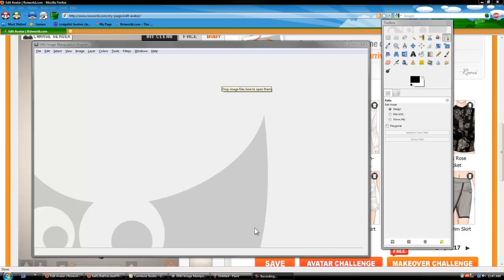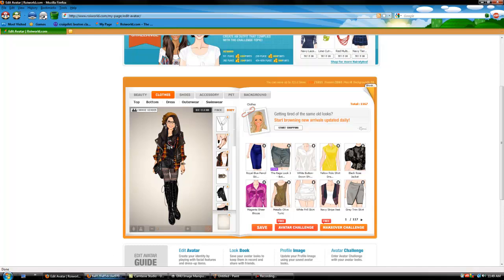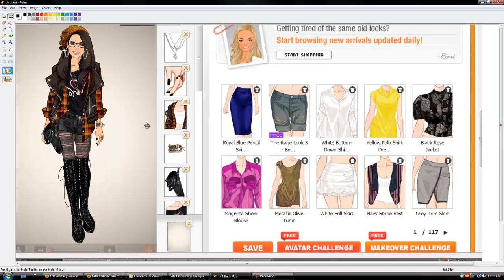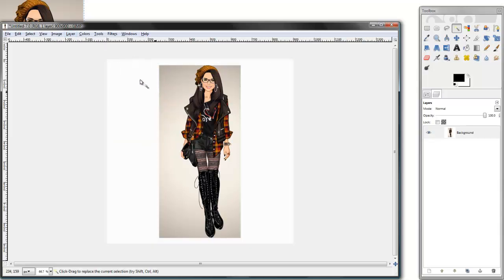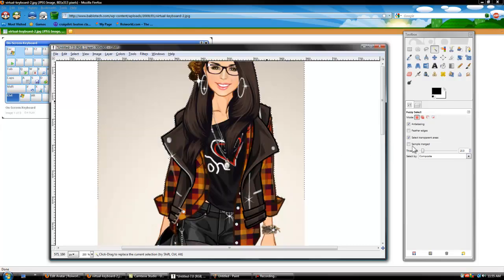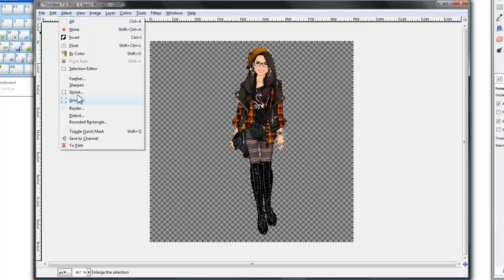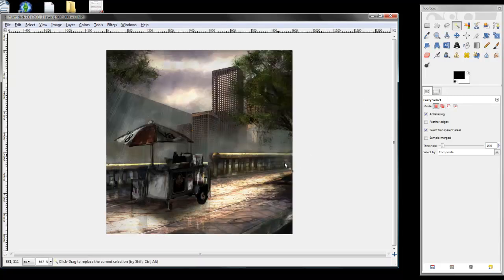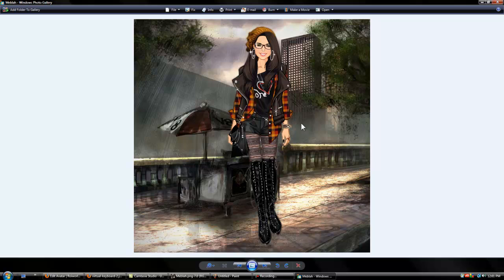Gimp Background Tutorial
A tutorial on how to put your avatar from Roiworld on a different background.